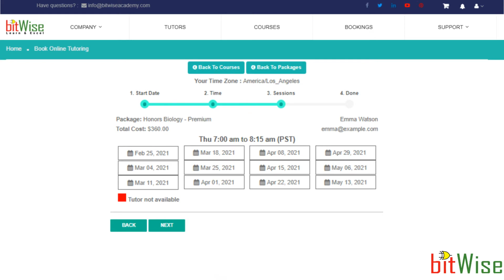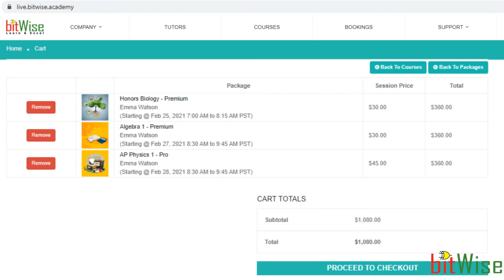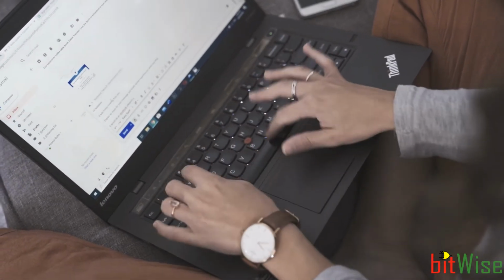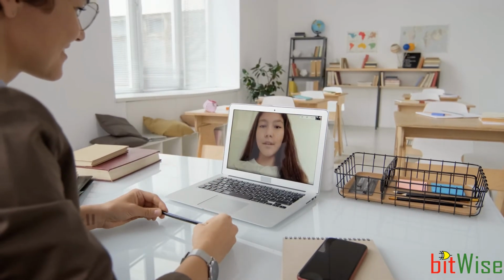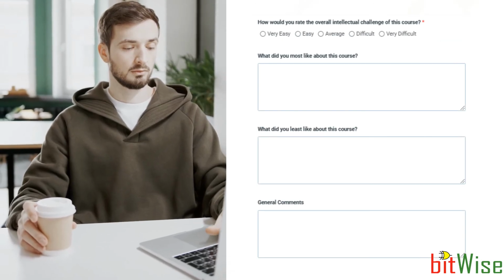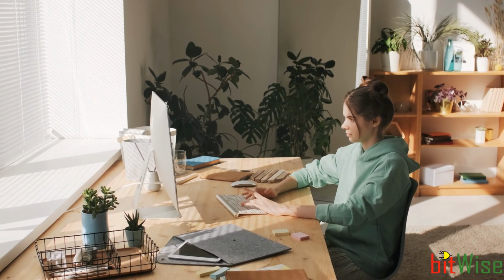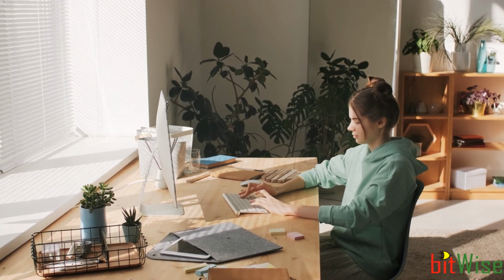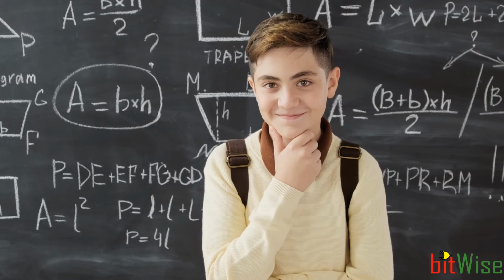bitWise Academy Live Tutoring Platform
This video provides a tour of the bitWise LIVE platform for parents and students to explore what bitWise Academy has to offer.  bitWise Academy provides one-on-one live tutoring across both academic and enrichment areas of interest.  Group tutoring sessions are also available. The entire process to find an expert tutor and sign-up is very easy. The platform also provides additional features, content, tools, and homework helpers so that students can stay engaged in between tutoring sessions. bitWise LIVE is the best live tutoring platform available today.